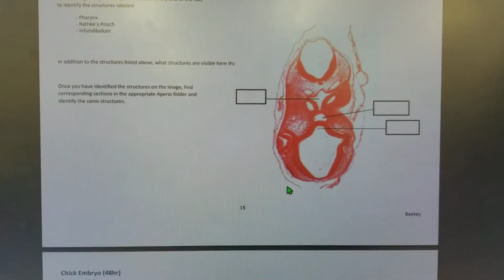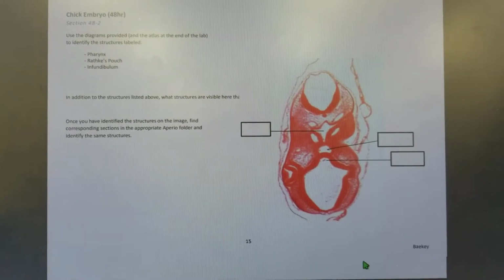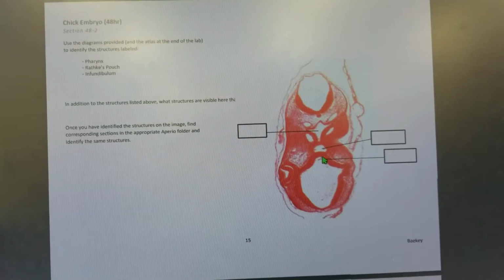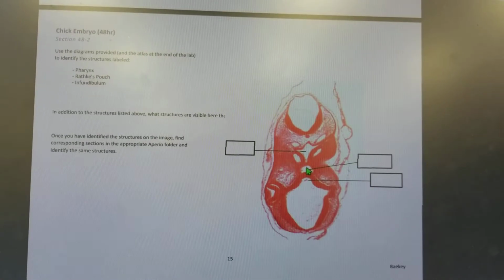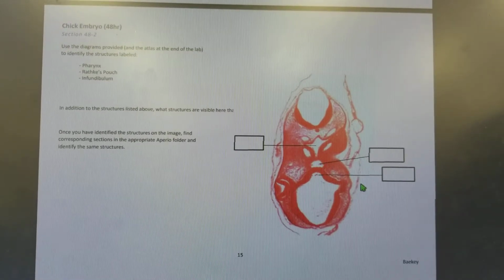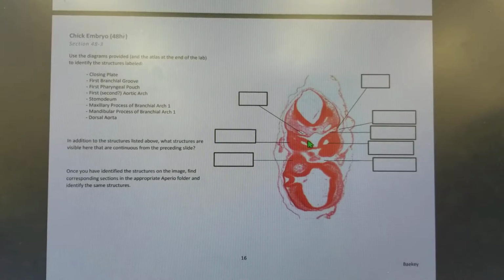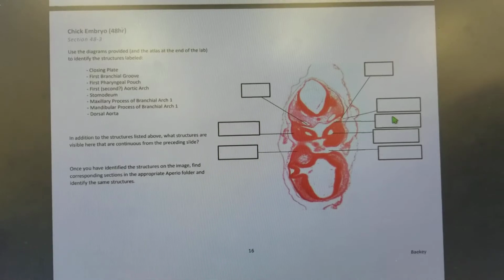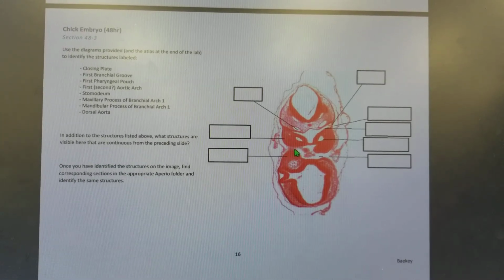Embryo lab 9-4(1)